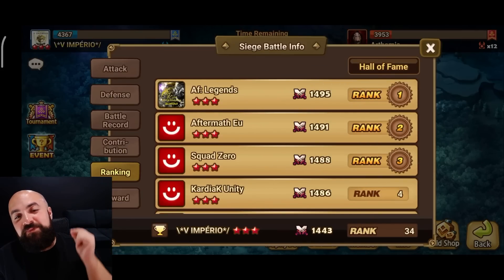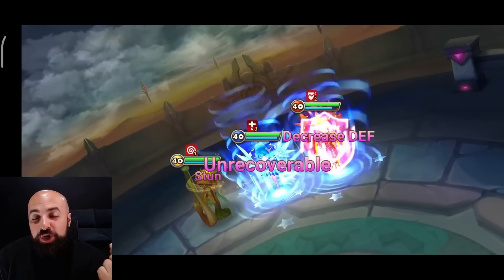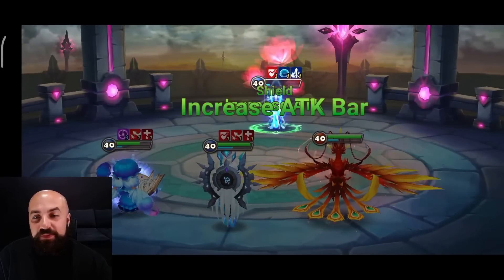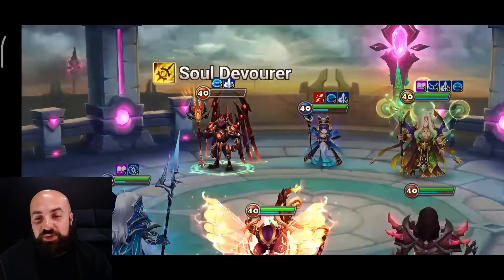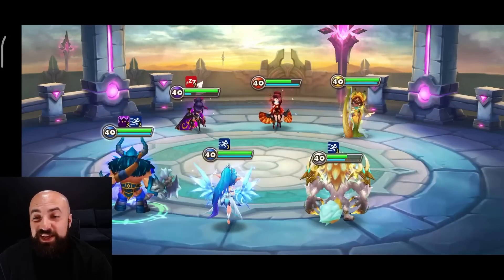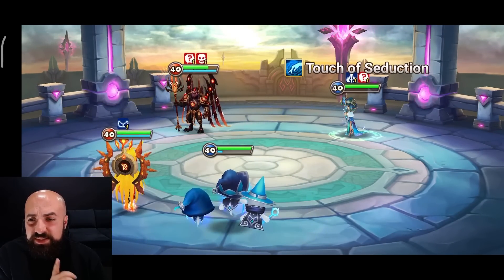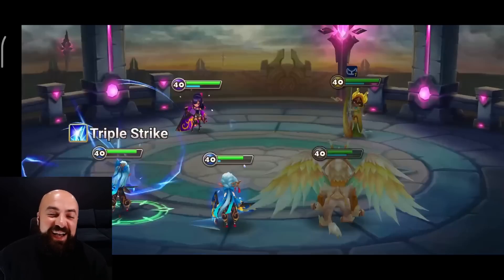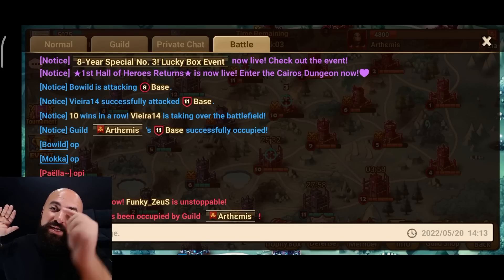Special Match 1v1 G3 Siege Showcase - Summoners War -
\*V IMPERIO*/ VS Arthemis

Special Match 1v1 G3 Siege Showcase

Thank you Vieira14 Guild Master of \*V IMPERIO*/ for the showcase, Gl for next season.

Much Love!
Yalla Bye!